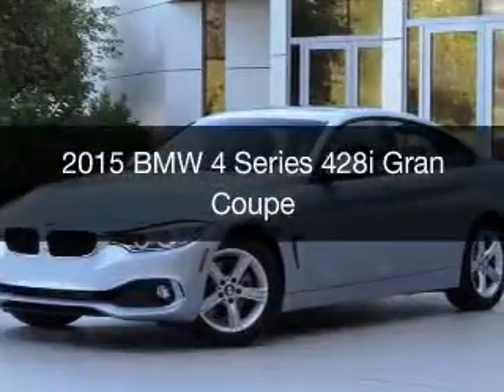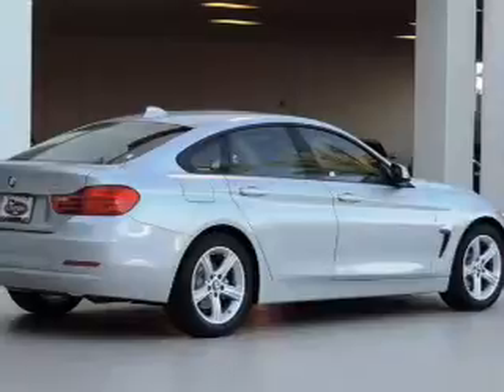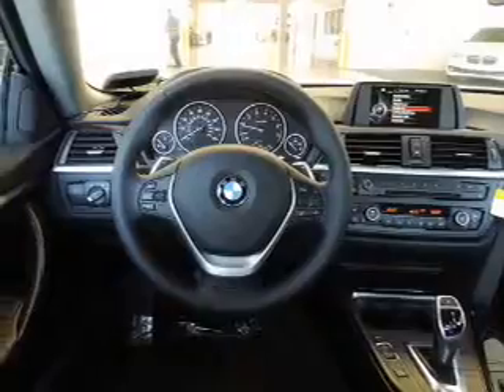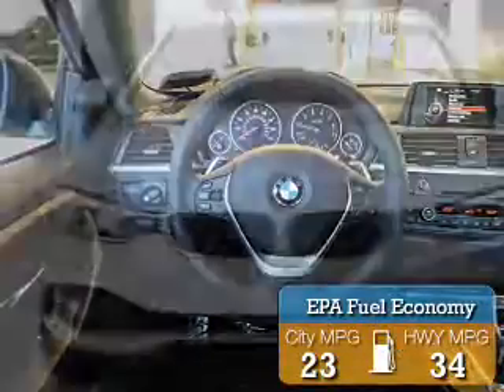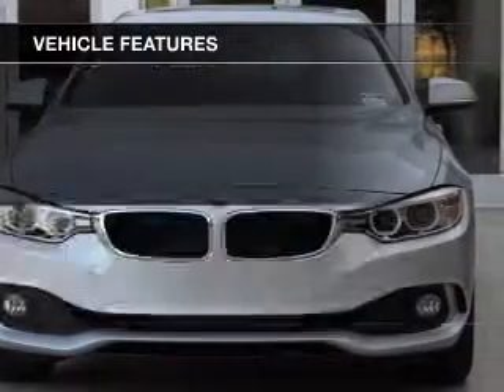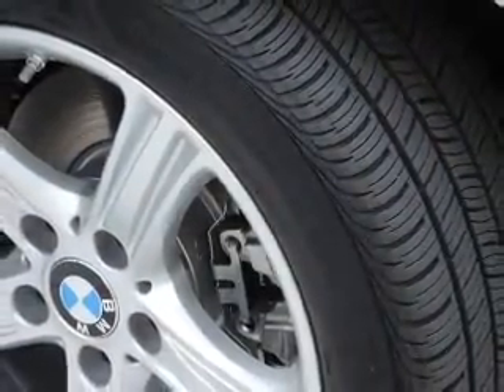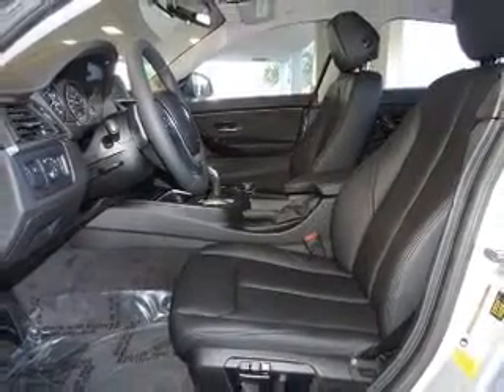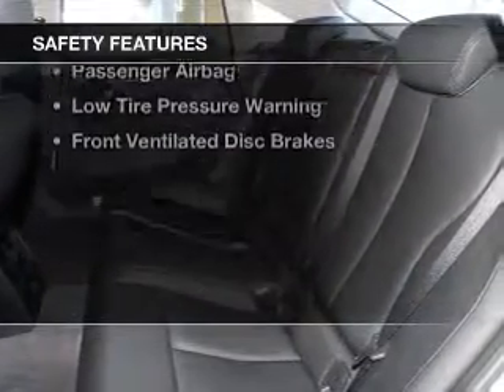2015 BMW 4 Series - Chandler AZ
Year: 2015
Make: BMW
Model: 4 Series
Trim: 428i Gran Coupe
Engine: 2.0 liter inline 4 cylinder 16 valve
Transmission: 8-Speed Automatic
Color: Glacier Silver Metallic
Mileage:
Address:
7455 W Orchid Lane